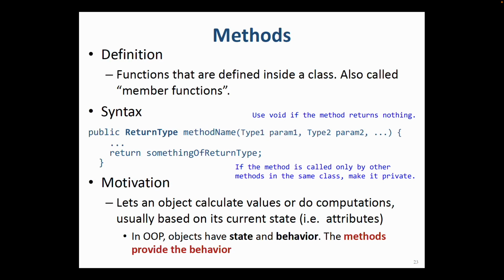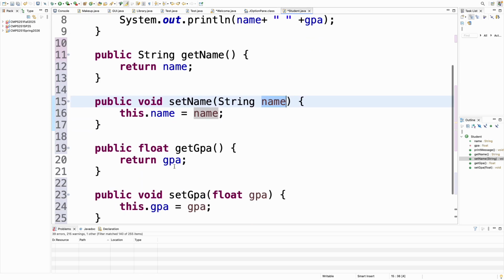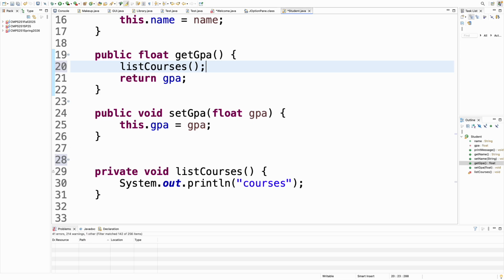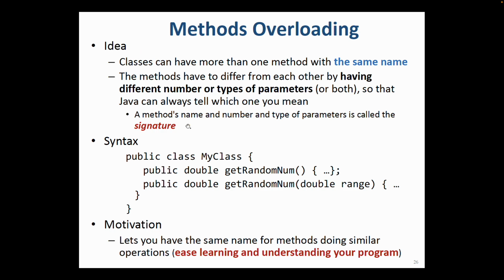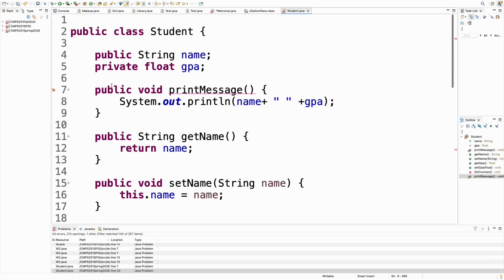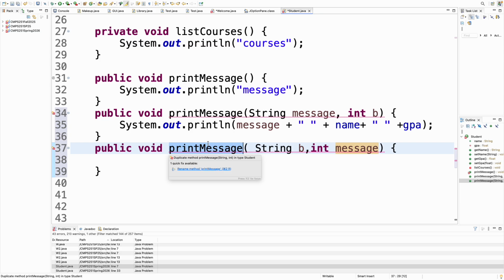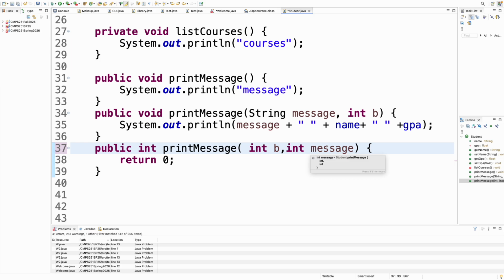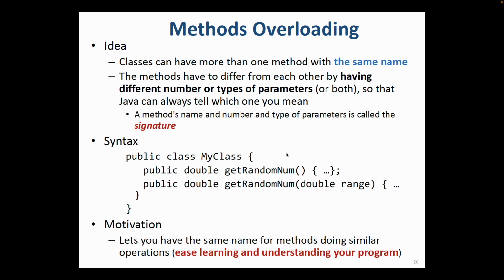CMPS 251 - Unit 2 - Basic Object-OrientedProgramming in Java - Part 2